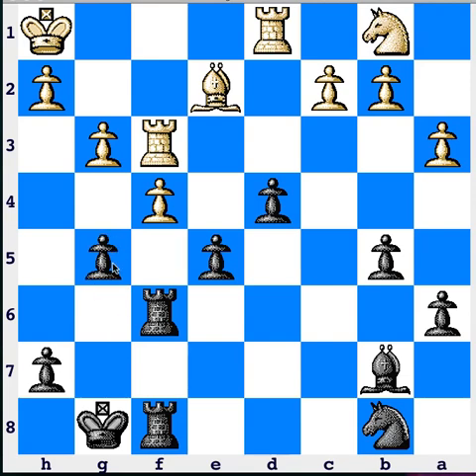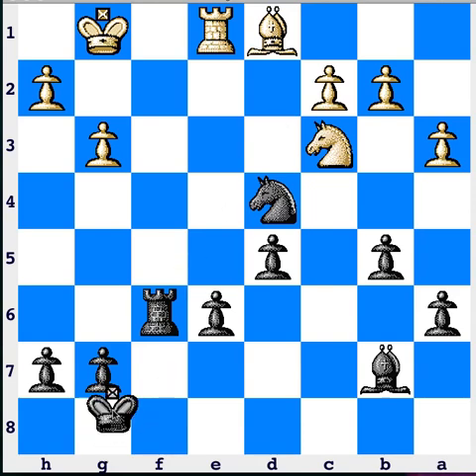Reassess Your Chess #38 Knights - Test 2